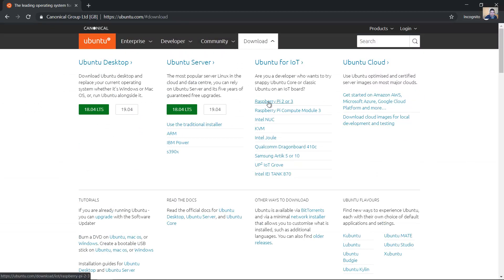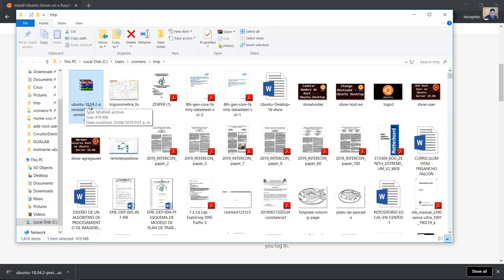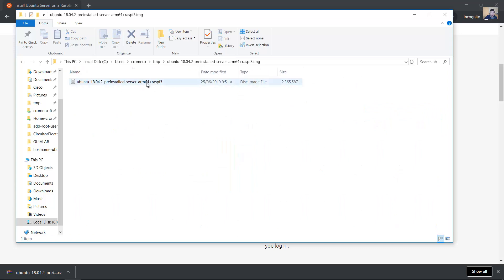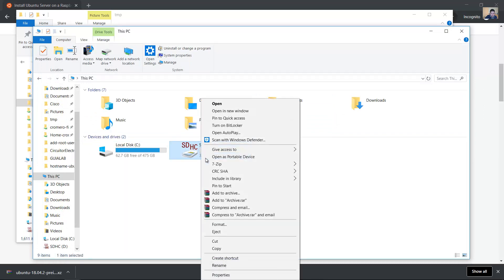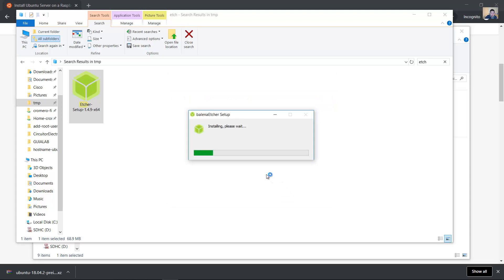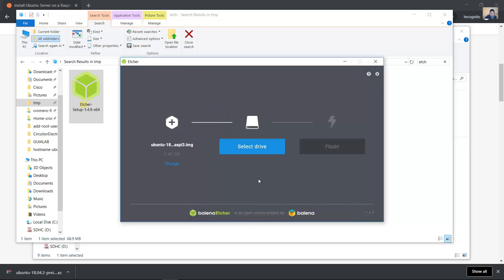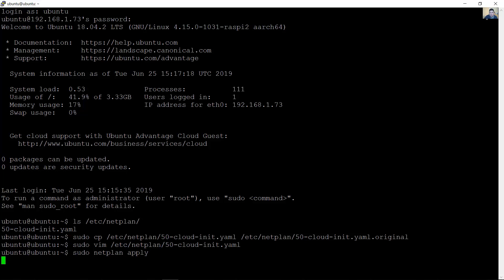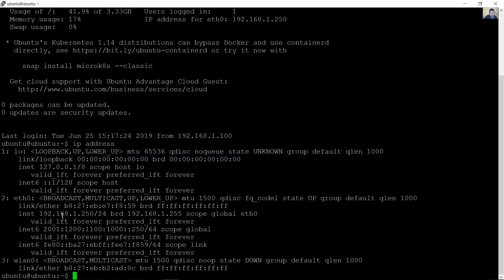Install Ubuntu Server 18.04 on Raspberry Pi 3 B and Configure IPv4 and IPv6 Addresses - Detailed